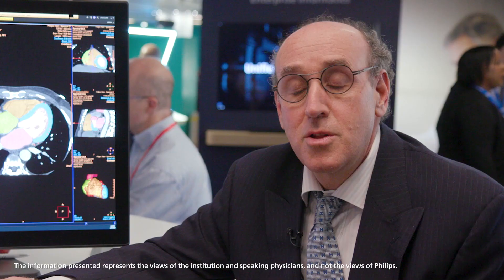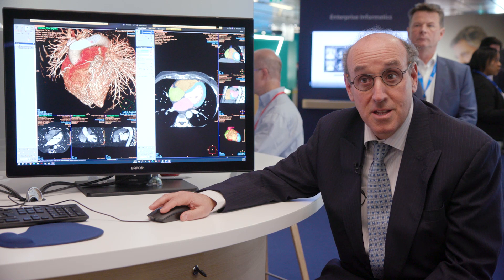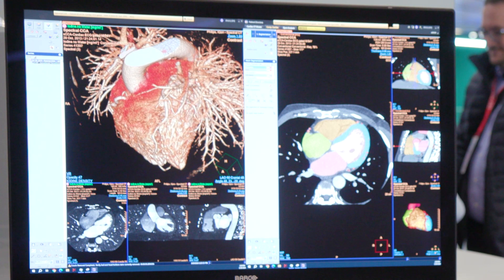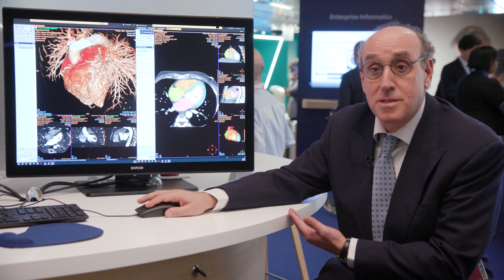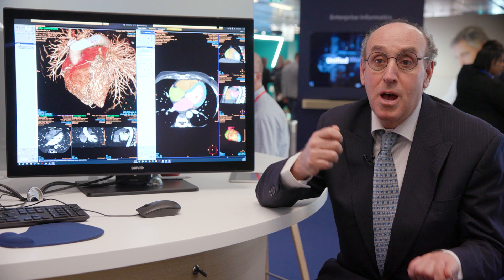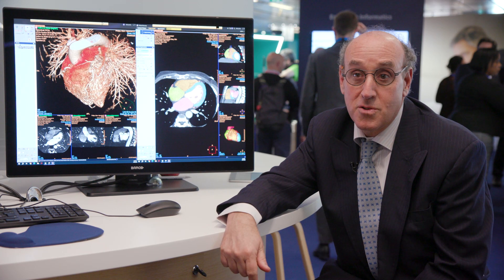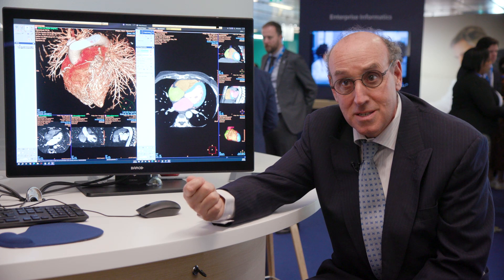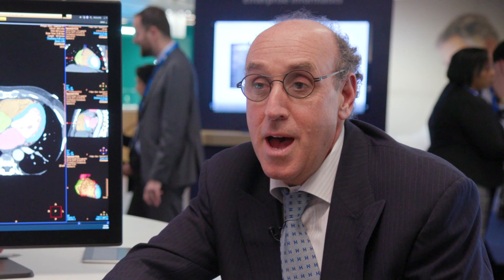Challenges in cardiac imaging postprocessing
Hear Dr Douek, live at ECR2024, discussing how his team at Hôpital Cardiologique Louis Pradel, France, has been partnering with Philips to implement Advanced Visualization Workspace and how this set of clinical applications are benefiting his clinical teams with patient care.